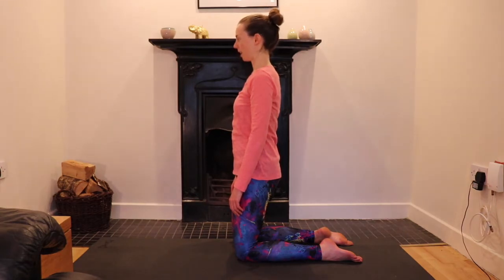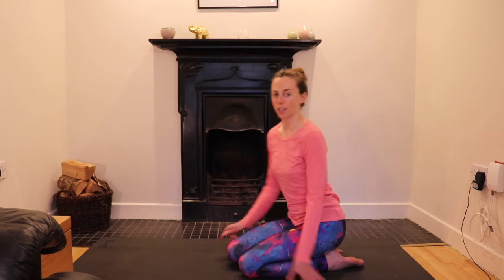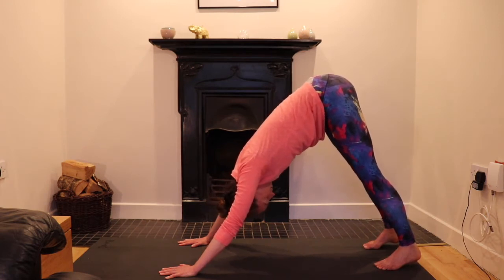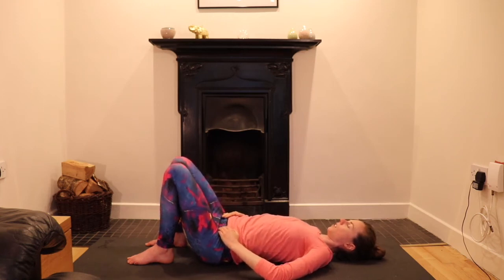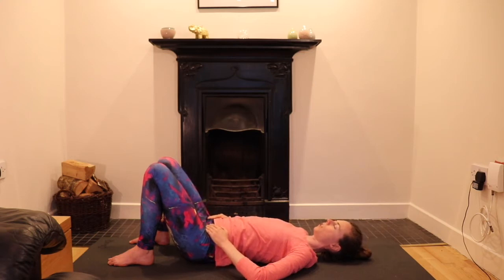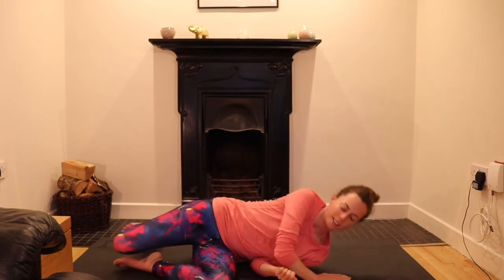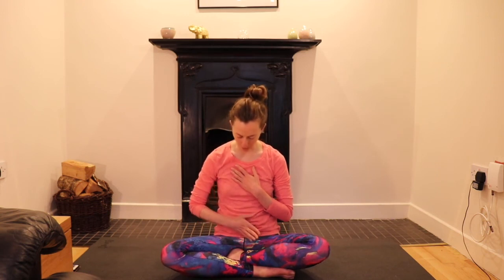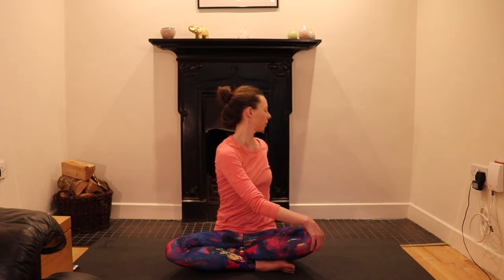Softening the Spine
Find length and relaxation along the length of your spine - tail to head! With this 60 minute class of yoga, somatic movement and meditation for tension release of your lower back, torso, neck, and head.

Healing Yoga home tutorials teach practical self-care skills and wellbeing techniques that you can instantly apply to daily life.

Laura is a Wellbeing Expert providing bespoke programs that empower clients with practical skills to release chronic pain, tension, stress, and anxiety; support positive life-changes in career, lifestyle, and health; and enhance personal satisfaction and realization of potential.

Services: Online consultations, Live Workshops, International Retreats and Trainings.